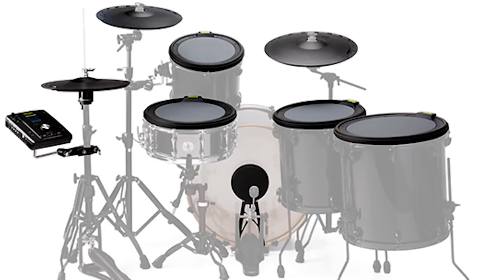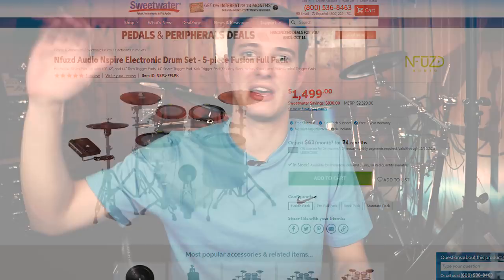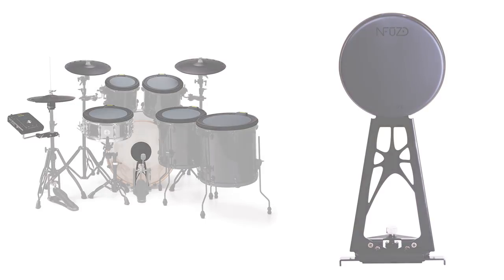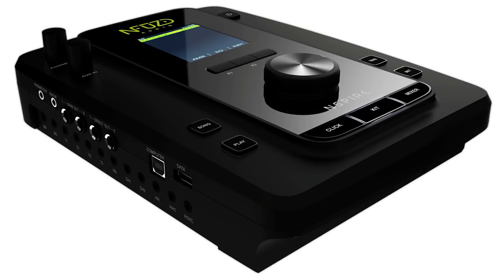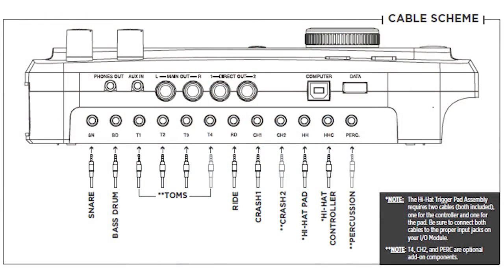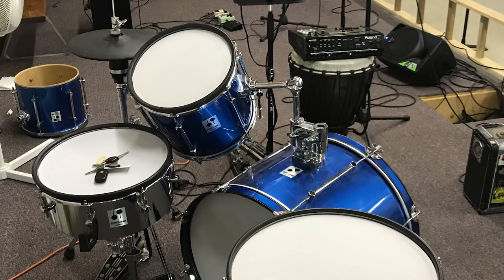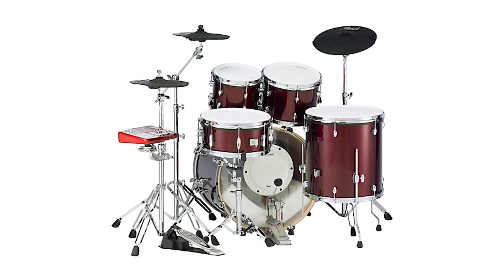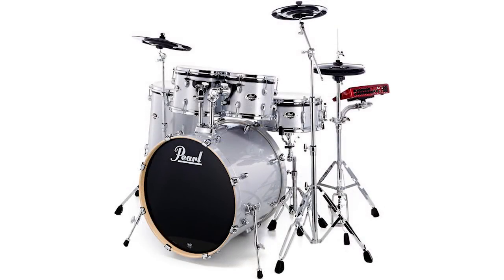Nfuzd Nspire VS Mesh Heads (Acoustic To Electronic Conversion)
I’m a fan of both methods.  NFuzd Is probably the most under-rated edrum product out there today. But mesh heads are on top for a reason too. Here's how it breaks down:

Nfuzd Nspire:
Pros: Really fast to switch between acoustic and electronic. You don't have to take off the acoustic heads. Good sounds, solid pad sizes, decent price.
Cons: Boring rubber playing surface

Nfuzd Specs:
14” Inch Crash, 14” HiHat, 16” Ride, 16 Bit Uncompressed samples, BFD Eco NFUZD Edition Software, 12 Trigger Input Jacks, Import samples, and the ability to stack 2 sounds per pad.

Mesh Head Conversion:
Pros:
Unlimited options, you can buy whatever mesh heads/cymbals/module/triggers you want. The price of the conversion can be $500 or $5000. Everything is up to you.
Cons:
That's the problem. It's confusing as heck to a person new to edrums. And the good conversion gear is really expensive. Hard to quickly switch back to acoustic setup.

Conclusion: Nfuzd is great for people that want to quickly switch back and forth between acoustic and electronic. Mesh heads are great for the long term electronic drum player.

✅My Favorite Edrum Headphones:

✅Extension 1/4th Inch Cables For Edrum Cable Snake:

✅My Favorite Drum Throne:

✅My Favorite Way To Record Electronic Drums: